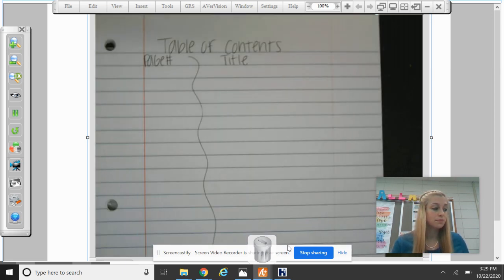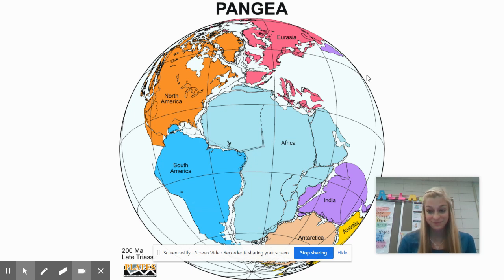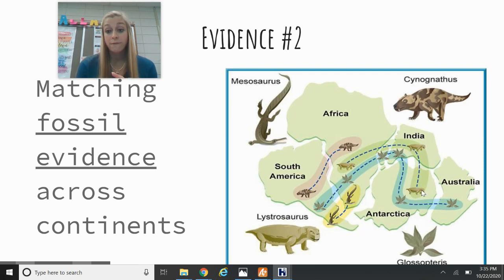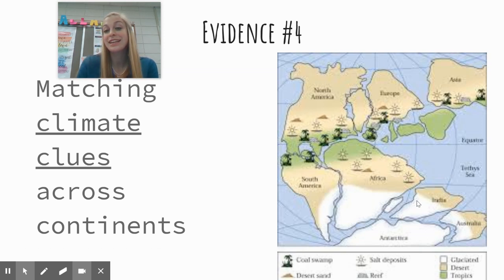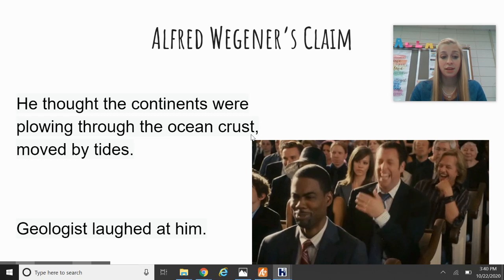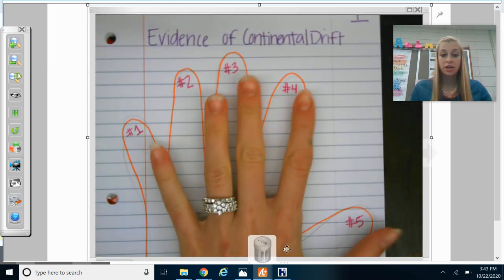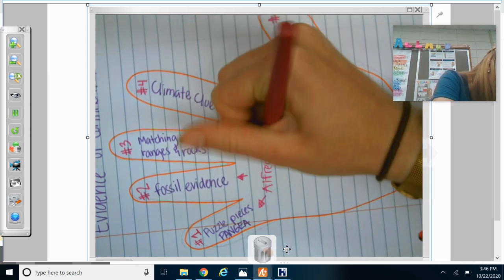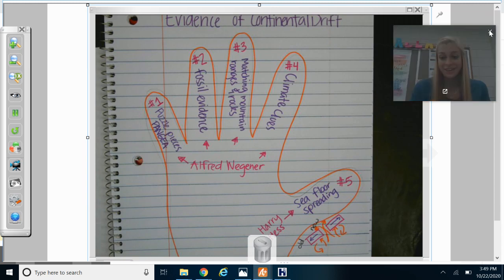Evidence of Continental Drift- Mallard